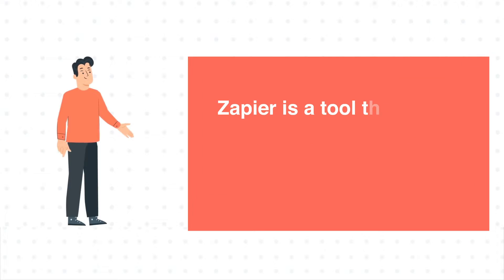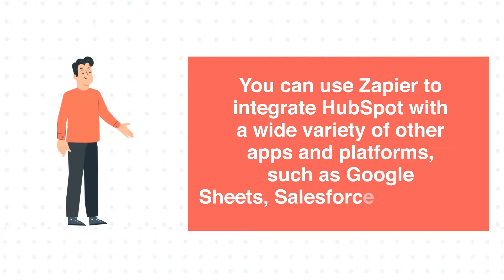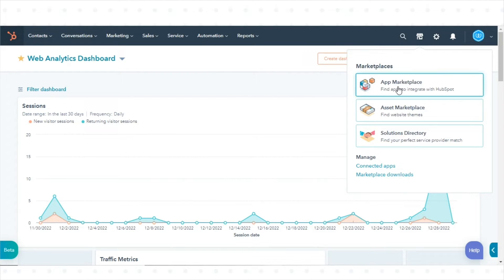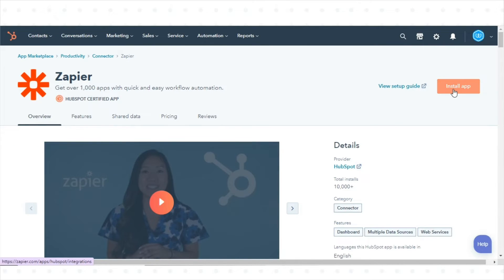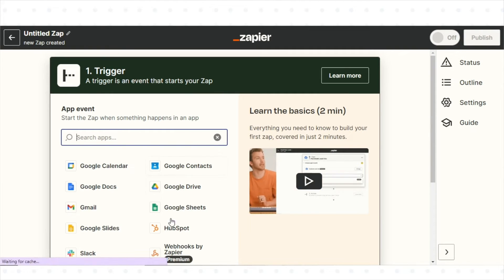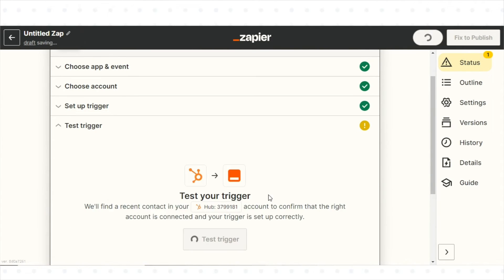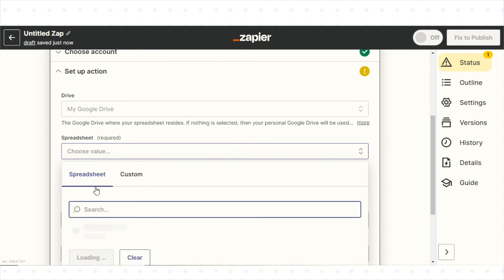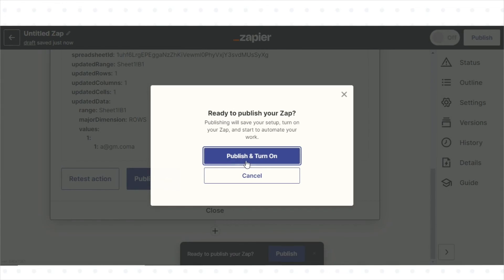How-to use HubSpot's integration with Zapier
In this HubSpot tutorial, we will walk you through how to use HubSpot's integration with Zapier.

Zapier is a tool that allows you to connect different web applications and automate certain tasks between them. You can use Zapier to integrate HubSpot with a wide variety of other apps and platforms, such as Google Sheets, Salesforce, and Slack.

Steps to follow:

Step 1. In your HubSpot account, click the Marketplace icon in the main navigation bar.

Step 2. Then click App Marketplace.

Step 3. Use the search bar to find the Zapier integration.

Step 4. Click Install app.

Step 5. Sign up for a Zapier account and log in.

Step 6. Click on the "Create a Zap".

Step 7. Choose the two apps that you want to integrate. For example, you might select HubSpot as the "Trigger" app and Google Sheets as the "Action" app.

Step 8. Follow the prompts to set up the trigger for the integration. For example, you might choose to trigger the integration whenever a new contact is added to HubSpot.

Step 9. Set up the action that will take place when the trigger occurs. For example, you might choose to have Zapier add a new row to a Google Sheet with information about the new contact.

Step 10. Test the integration to make sure it is working correctly.

Step 11. Once done Turn on and publish t, the Zap to activate the integration.

That's how you can use HubSpot’s Integration with Zapier.

1. Go to the Webdew website and find the newsletter sign-up form.

4. You should receive a confirmation email shortly after, which will ask you to confirm your subscription. Follow the instructions in the email to complete the process.